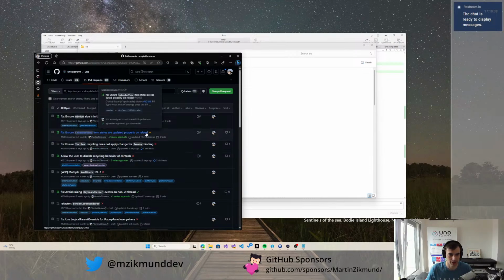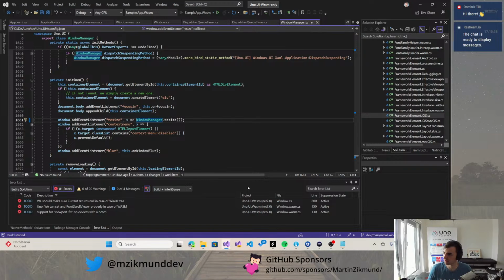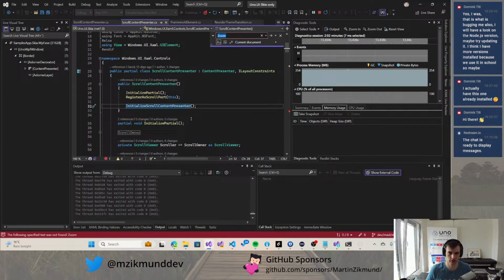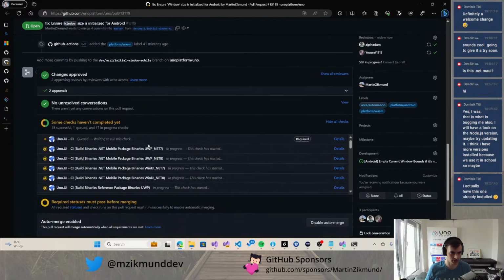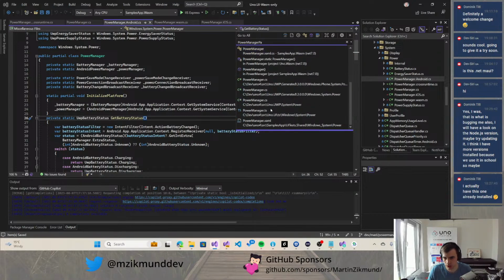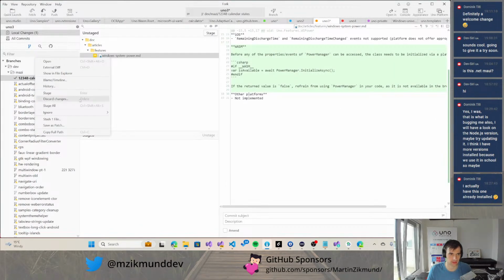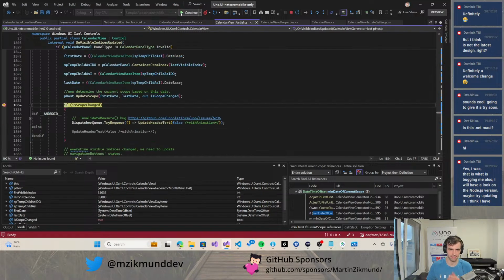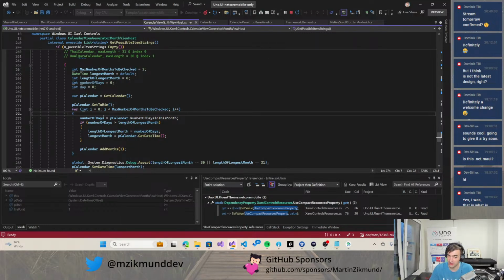Live Coding - Fixing issues!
Today I will focus on finalizing some issue fixes in Uno Platform and maybe start a refactoring!